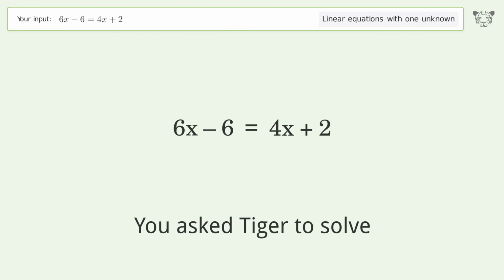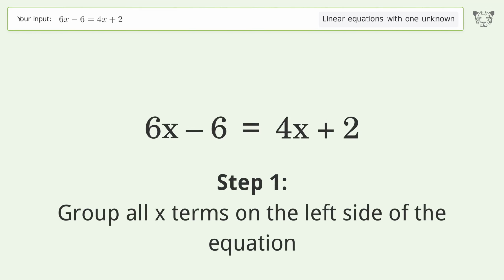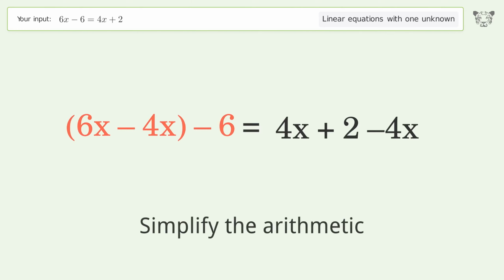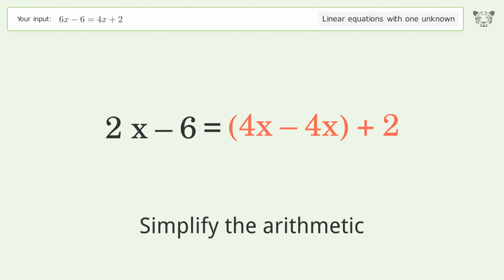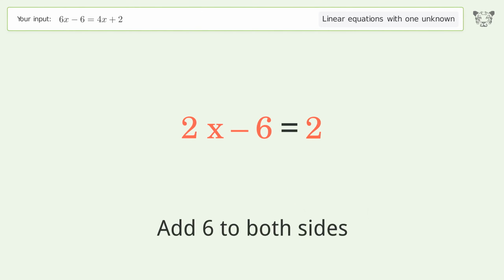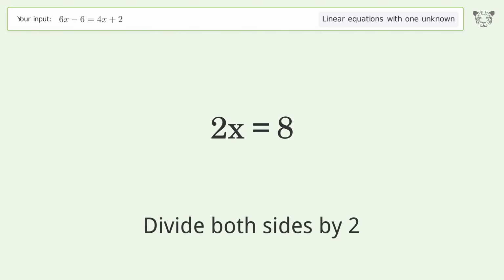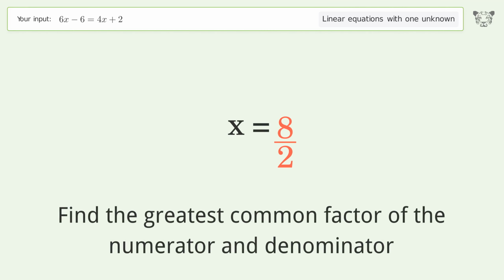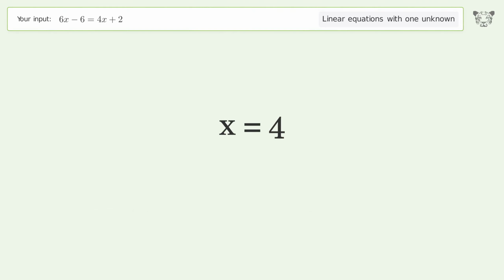Solve 6x-6=4x+2: Linear Equation Video Solution | Tiger Algebra